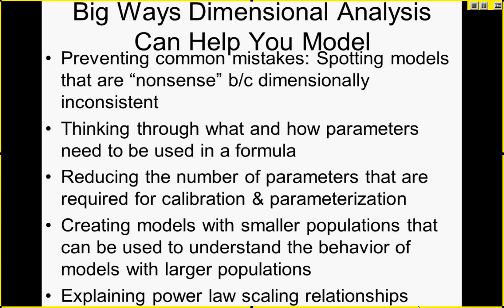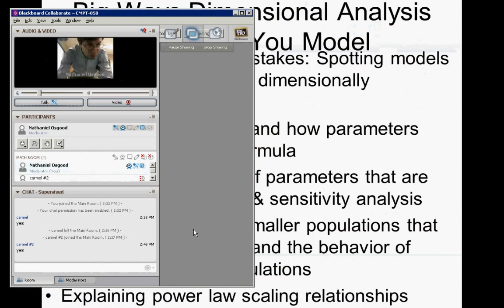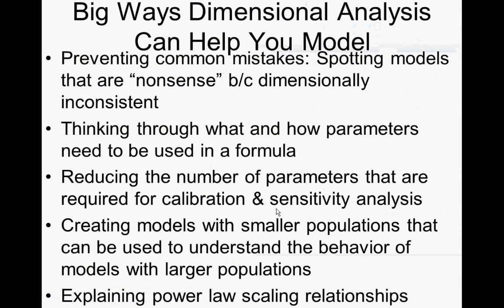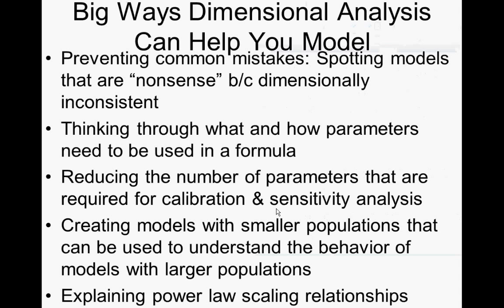Dimensional Analysis in Dynamic Modeling Nugget 3Dimensional Analysis benifits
Original Video Title:Dimensional Analysis in Dynamic Modeling Nugget 3Dimensional Analysis benifits